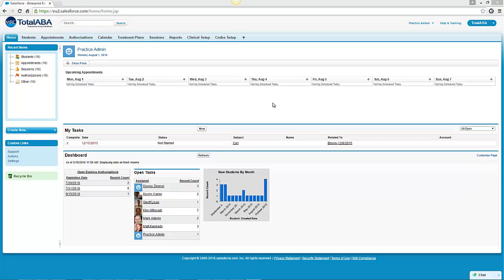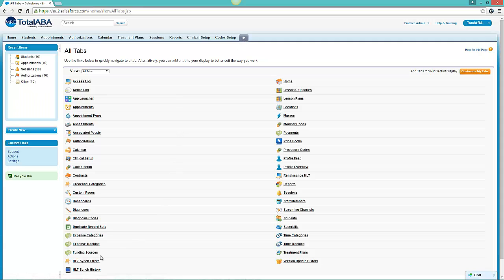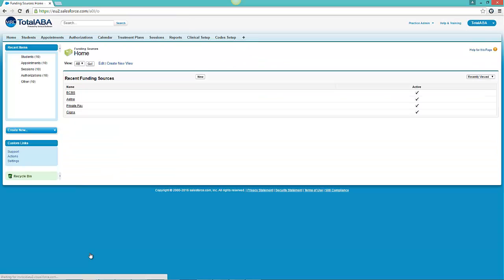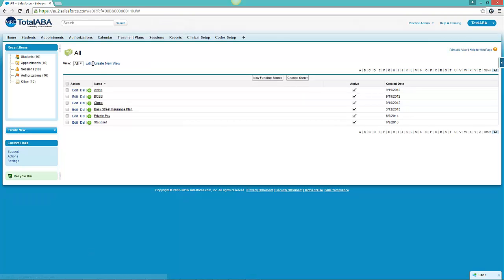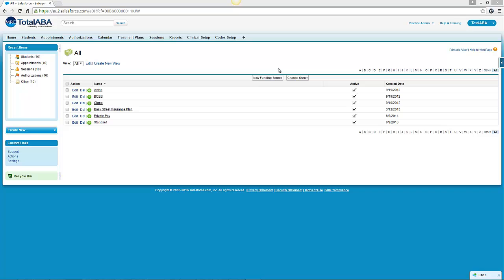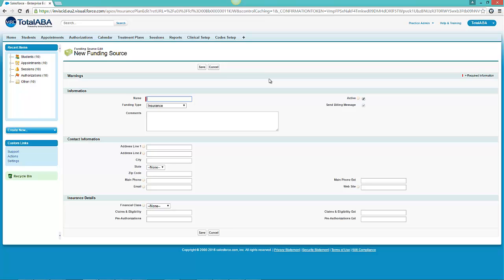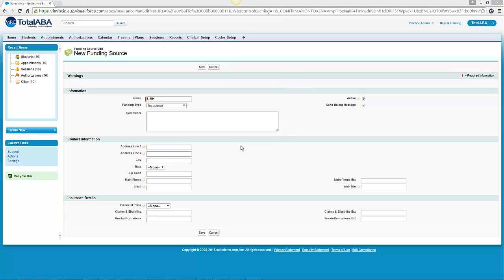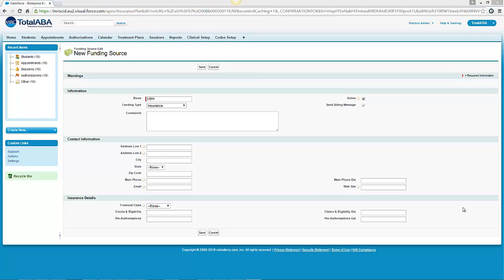Adding Funding Sources to TotalABA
A funding source is the entity that will be paying for a student’s therapy. For example, it may be insurance, an educational institution, regional center, private pay or other.  Your system comes with private pay already created as a funding source. Any other funding sources for your center should be created in this step. Funding sources will be associated to the students using the contract record during student registration.